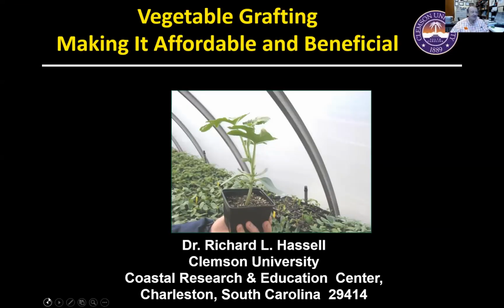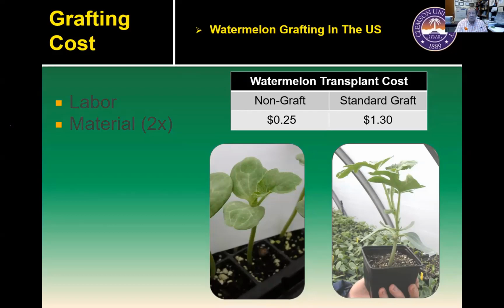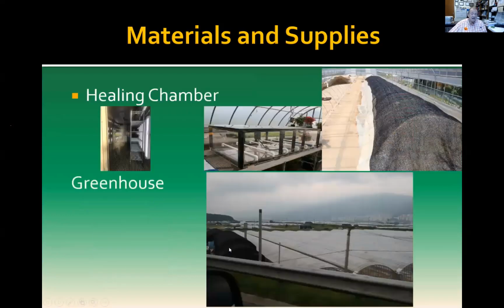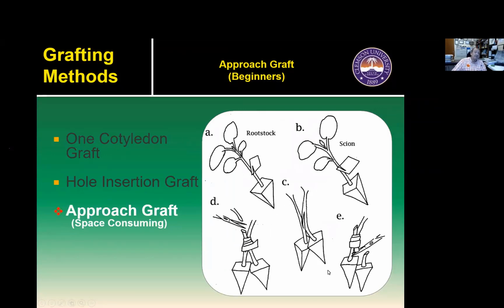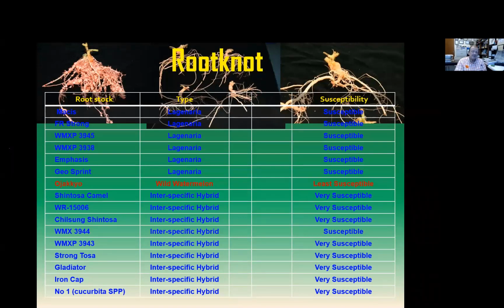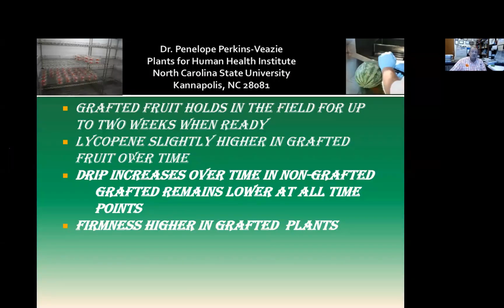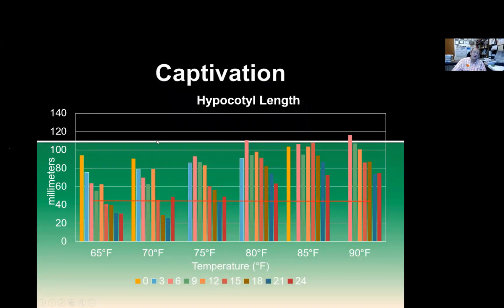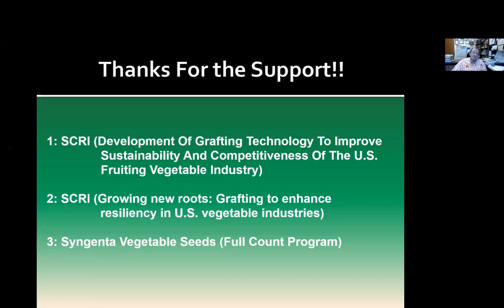Making Grafting Affordable and Beneficial - Richard Hassell